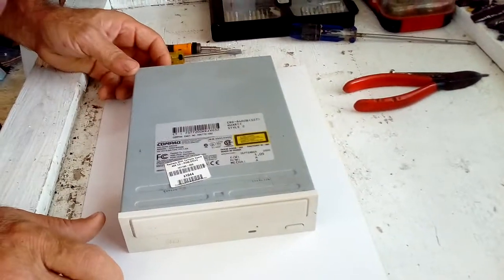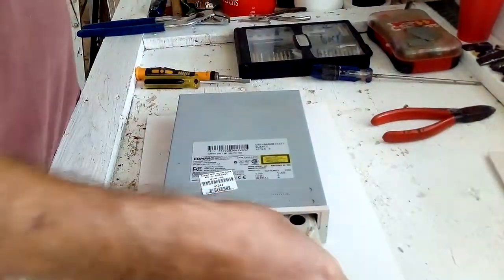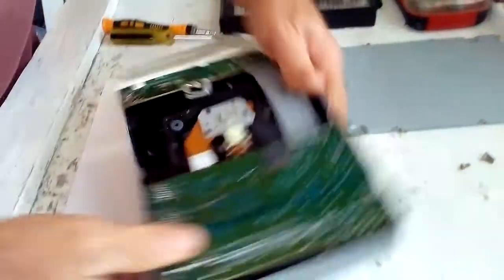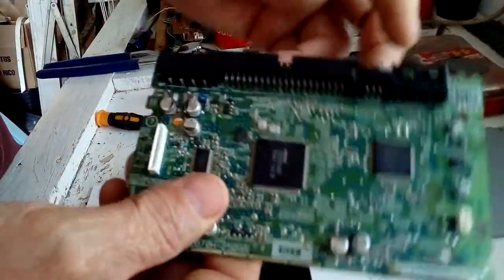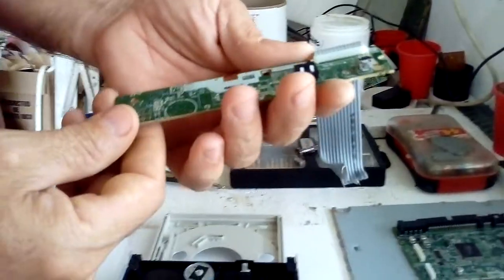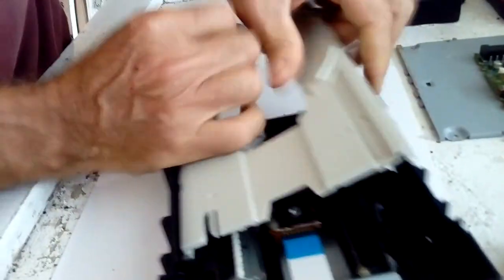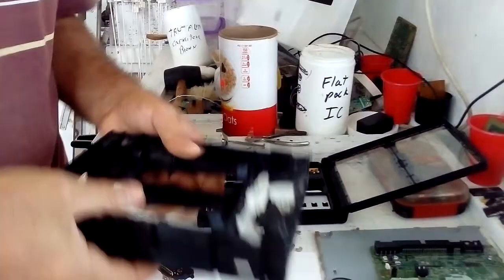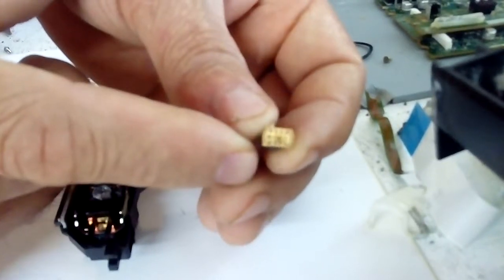How to scrap a computer CD/DVD ROM for gold aluminium precious metal recovery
Scrapping a computer CD ROM for gold aluminum and others precious metal recovery and how to make money out of it.